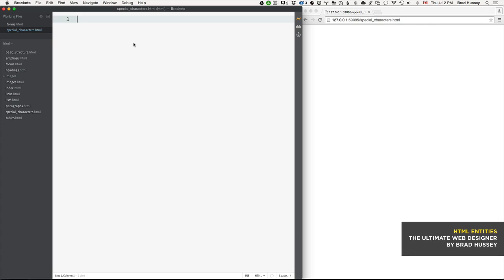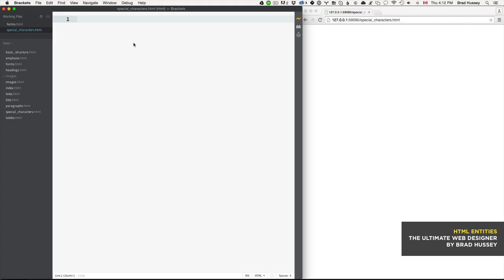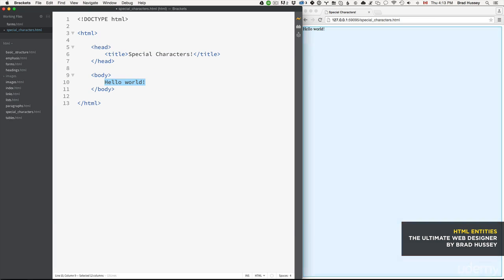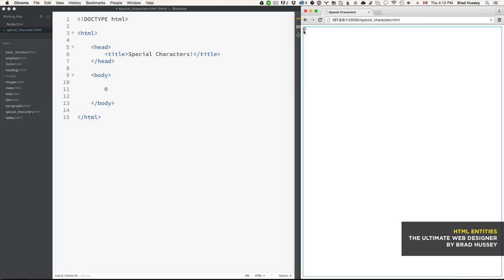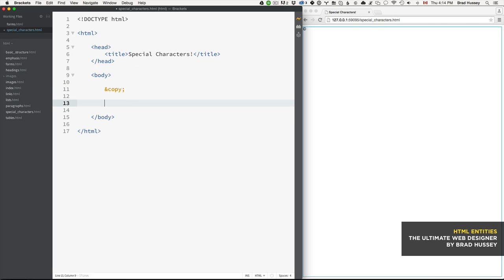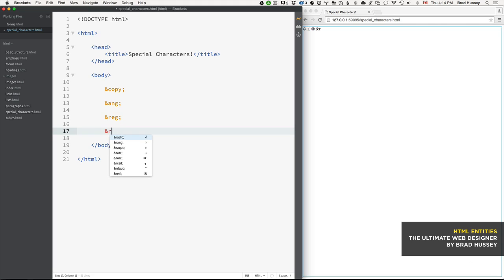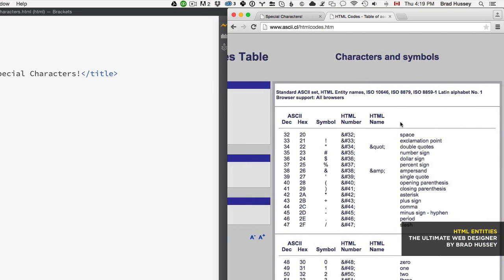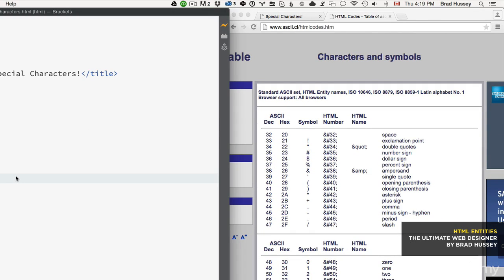054 HTML Entities Special Characters